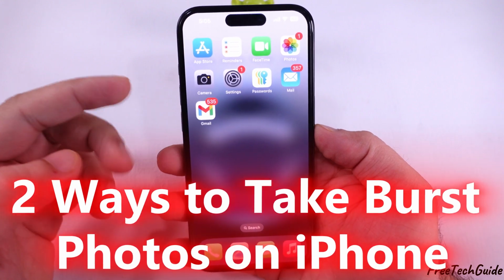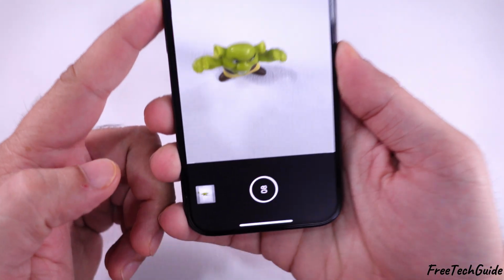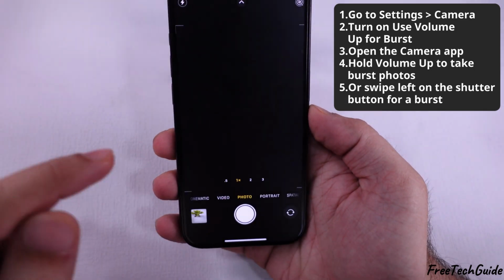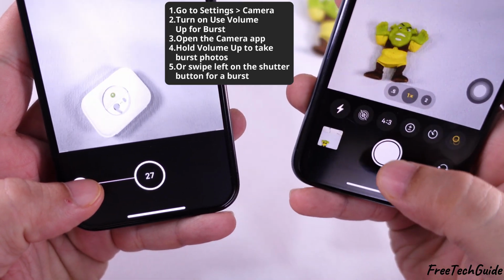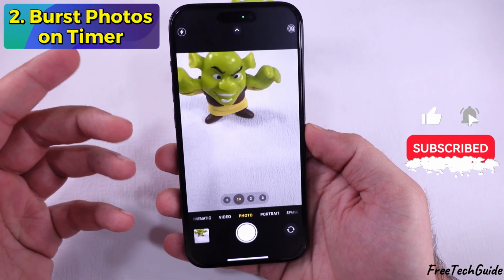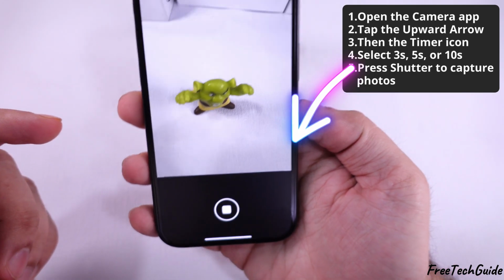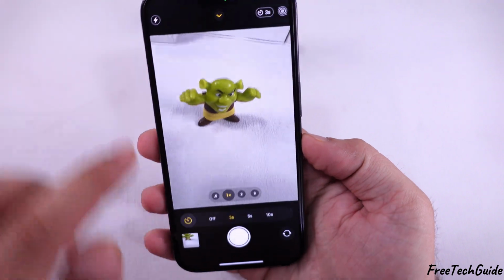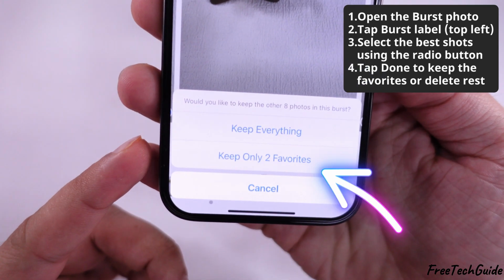How to Take Burst of Photos On iPhone 16 Pro, 16 Pro Max (Any iPhone)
Here's How to Take Bust photos on iPhone Using Volume Button or Without Volume Button, Use Camera Shutter Button to Capture Bust Of Photos on iPhone in iOS 18.

00:00 intro
00:11 Method 1
00:57 Method 2

We can do it in 2 ways, Use Method for Quick Burst Photos.

Take Burst of Photos On iPhone 16 Pro,
Take Burst of Photos On iPhone 16 Pro Max,
Take Burst of Photos On iPhone 15 Pro Max,
activate Camera burst mode on iPhone,

First, Using the Volume up button. Press and Hold on the volume button when you are in camera Photos mode.

To use this volume-up button, ensure that Settings is enabled from the camera settings, Launch the Settings app on your iPhone, Scroll to the camera, and again scroll to Use Volume up for Burst.

Keep enabling the toggle, Move back to the camera app, and Use the Volume button to take burst photos. Just press and Hold on to it.

For the iOS 17 installed iPhone, Hold down the camera button and Swipe to the left to capture a Burst of pictures like this.

Alternatively, we can take Burst of Photos with Timer.

Open the camera app on your iPhone; tap on the Upper arrow icon to see the camera settings.

Swipe and Find the Timer icon, Tap on it, and Set 3 seconds.

Now, Press the shutter button on the iPhone to capture a burst of photos. For your convenience, you can select 5 seconds or 10 seconds.

Now, Open the Burst photo and tap the Burst label at the top left corner.

Find the clean shot and select it from this radio button. Now, Tap on Done to Keep Only 2 Favourites or Delete the Rest of the Photos.